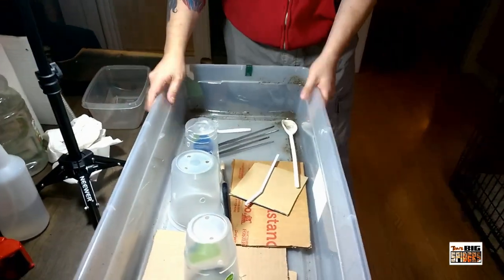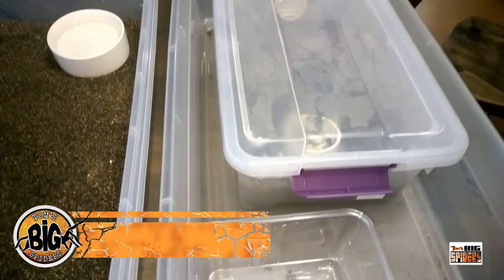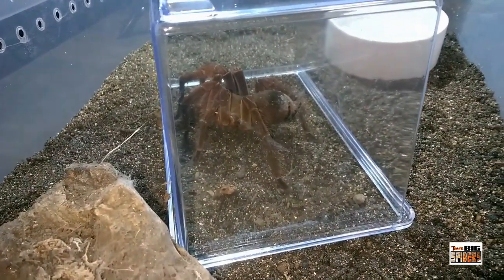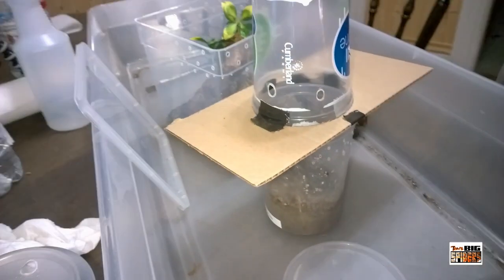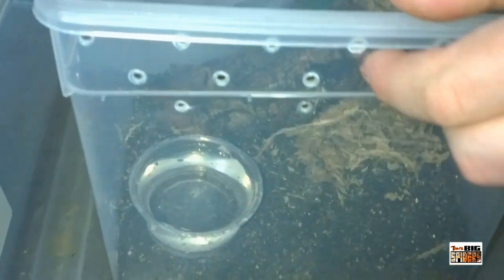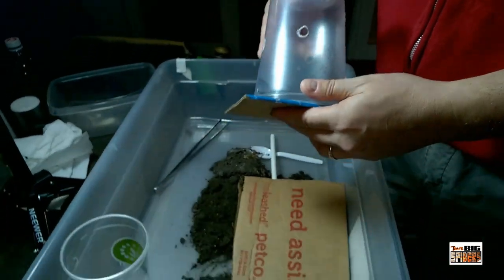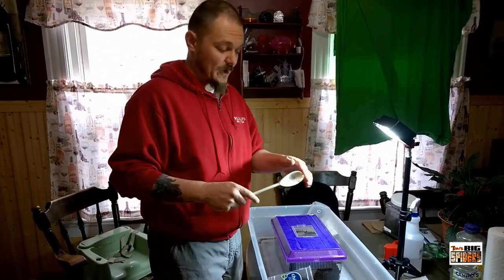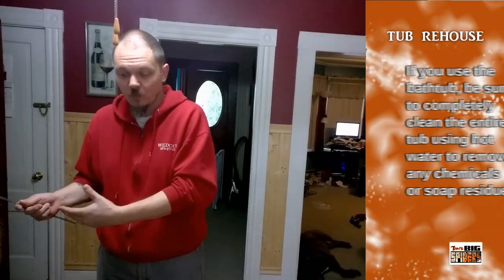Rehousing Demo ft. Terrestrial, Arboreal, and Fossorial Tarantulas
I've had several folks ask if I could do a video showing how to rehouse the three basic types of tarantulas (terrestrial, arboreal, and fossorial), so I figured that it was time to get 'er done!

For those who already have their rehousing down, perhaps you'll just enjoy seeing my male T. stirmi, juvenile P. vittata, and male P. crassipes. :)